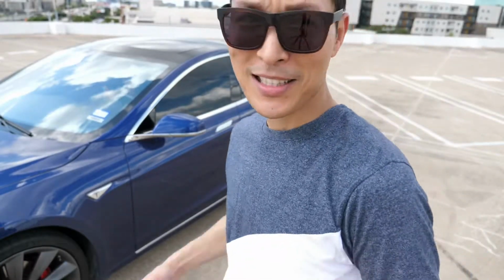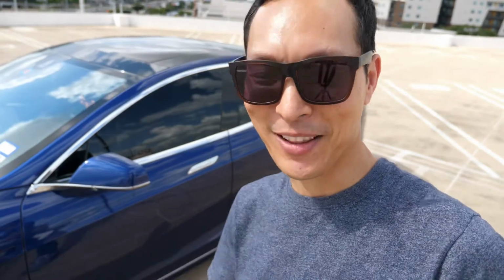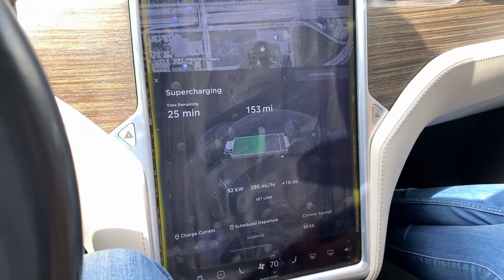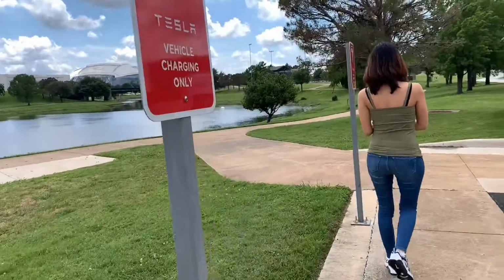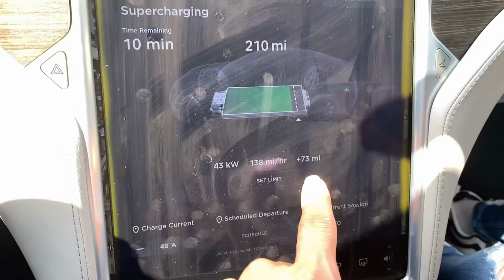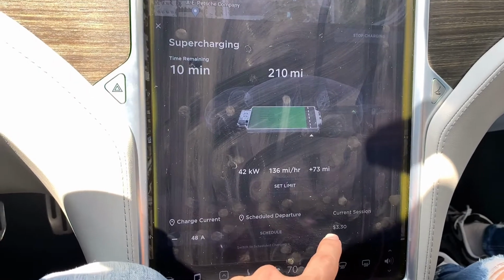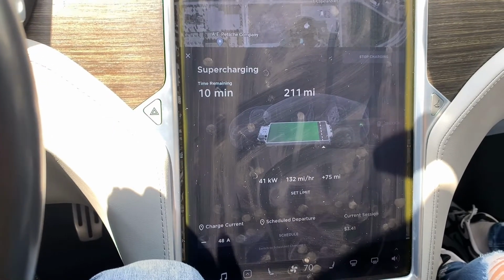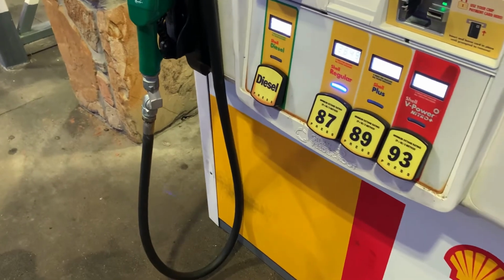Tesla Model S P90D is nuts!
Took the Tesla Model S out for a spin today, it has a 0-60 time in 2.9 seconds.  The G force from the instant torque is nuts!  I like how the car has good air suspension.  The auto pilot is pretty basic but works to stay in the lane ok.

Charge anything, anywhere.  Eco-Friendly Portable Power Solutions. Reliable, Rechargable & Designed For Performance.

For $5 in ride credit, download the Lyft app using my referral It's the most affordable ride in town. Terms apply.

Lyft matches drivers with passengers who request rides (and pay for the trip) through a smart phone app. As a driver, you'll earn money by driving your own car, on your own schedule.

Sign up for Uber and earn $350, guaranteed, after completing your first 50 trips.

BY DOING SO, THEY WILL BE GIVEN 2,000 FREE SUPERCHARGING miles.

You now have a claim to a stock like Apple, Ford, or Facebook. In order to keep this claim to your stock, sign up and join Robinhood using my

Get $15 off in your Door Dash deliveries by signing up with my link!